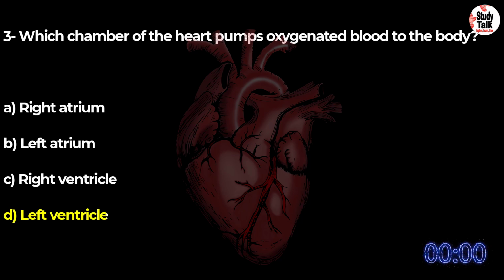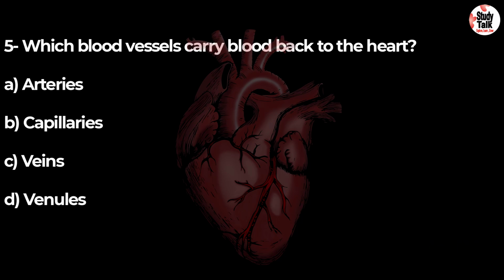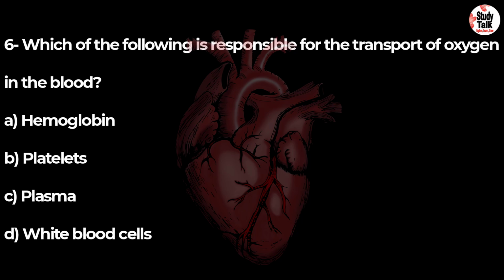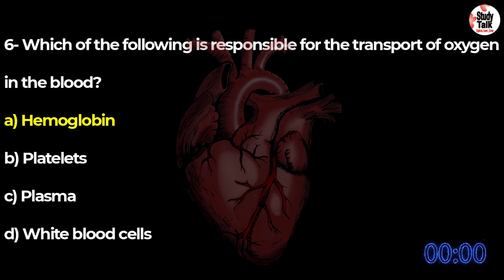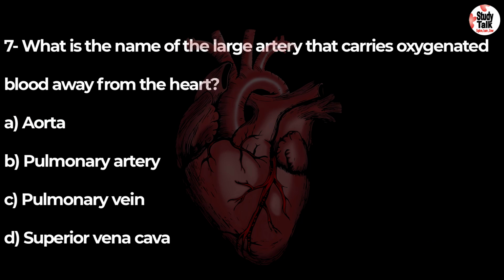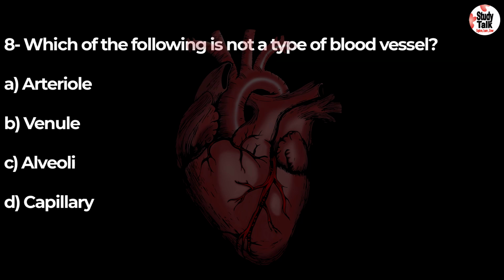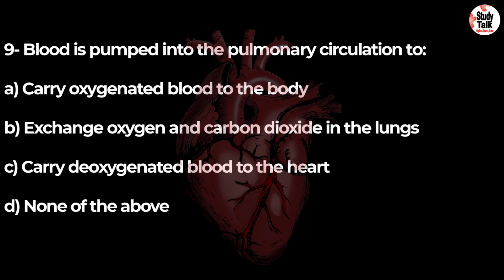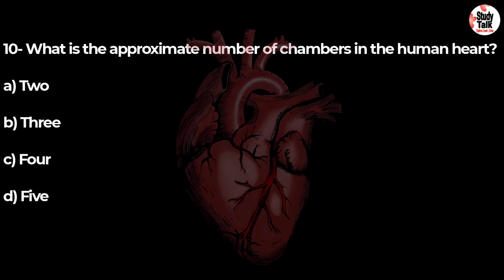Transport System | High-Yield Past Paper MCQs for PAK MDCAT 2025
📚 PAK MDCAT 2025 – Transport System
In this video, we cover the most important and frequently asked MCQs from the Transport System chapter, directly from past MDCAT papers. This includes questions on blood, heart, vessels, lymph, and transport in plants — with quick explanations to help you master this critical biology topic.

👉 What’s Inside:
✅ Repeated Past Paper MCQs
✅ Concepts of Circulatory & Lymphatic Systems
✅ Plant Transport MCQs + Quick Tricks

🎯 Useful For:

FSC Pre-Medical Students

Fast Revision Before Test

📍 More Resources on Our Channel:
Chapter-wise Biology MCQs
Past Paper Solved Series
MDCAT 2025 News & Alerts
UHS/SZABMU/NUMS Pattern Coverage